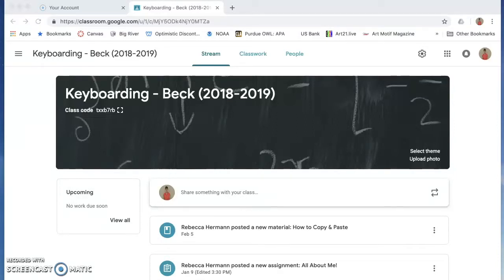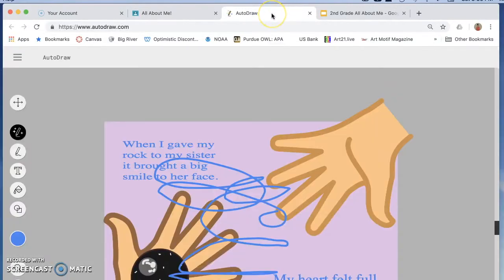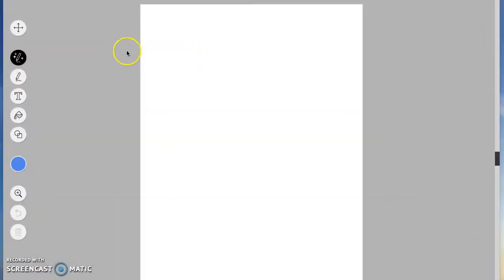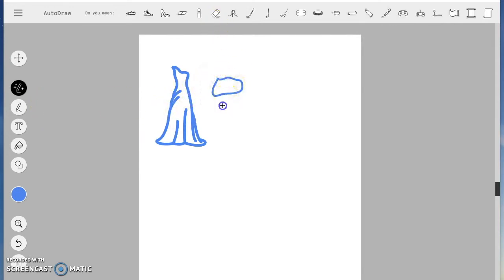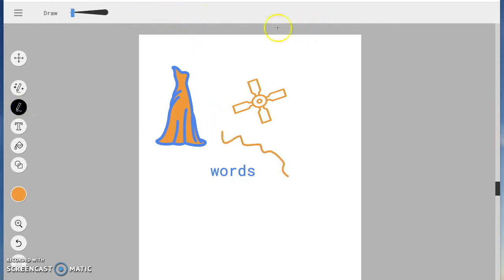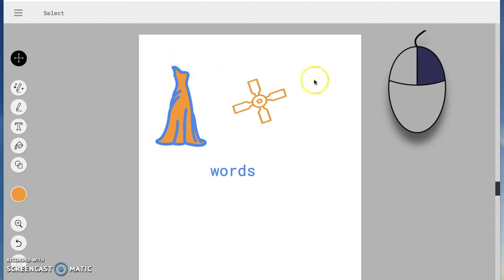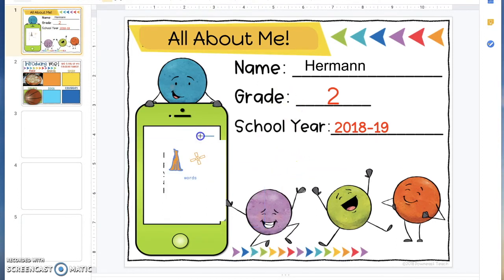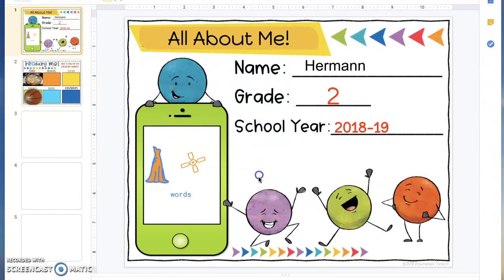Using AutoDraw and Copy/Paste